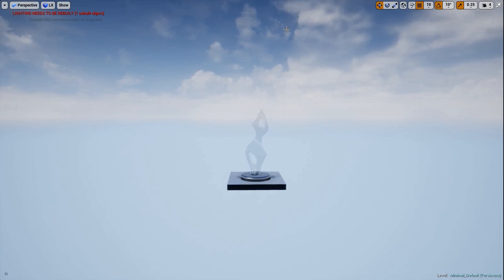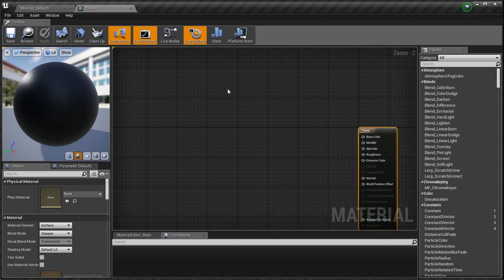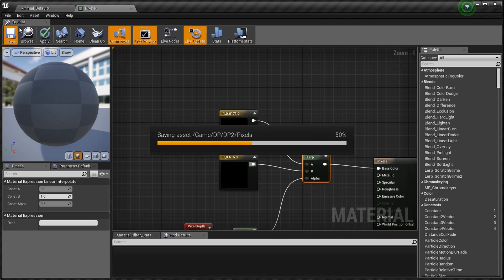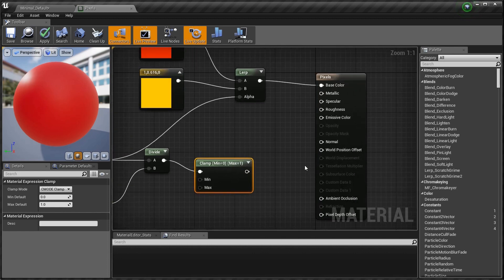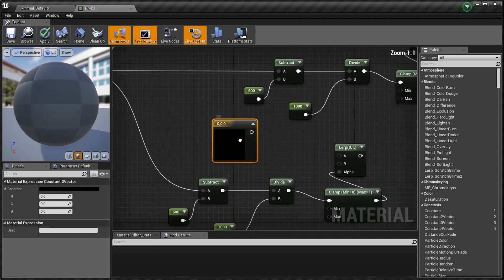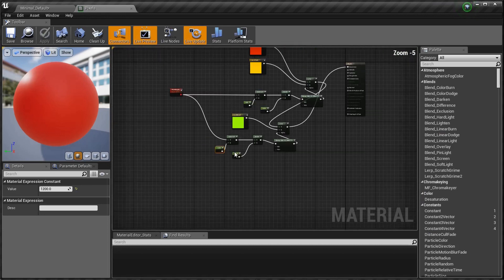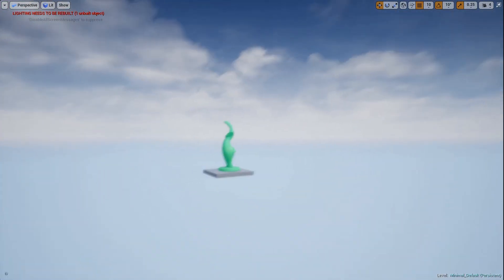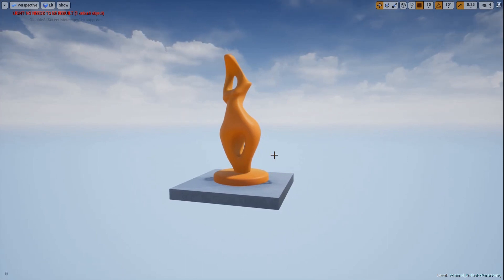DPTV UE4 Material Tutorial 18 (Pixel Depth Trick)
In THIS material tutorial we'll use a NEW node called "pixel Depth" To make our material CHANGE based off the distance WE ARE from it.
EXCELLENT way to work with tiling or other cool tricks. so here's a quick example of changing colors with it!!
CHECK IT!